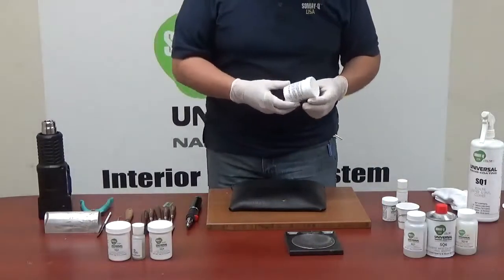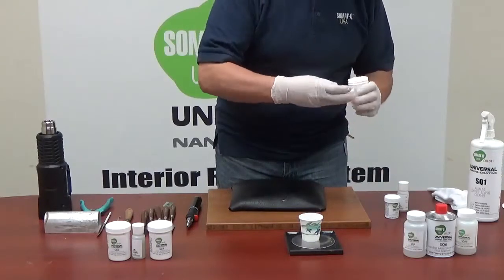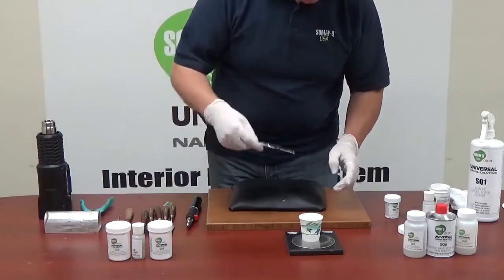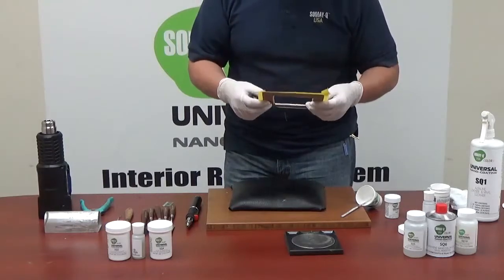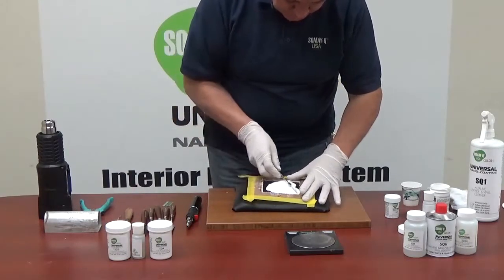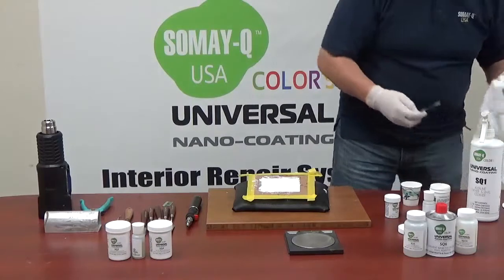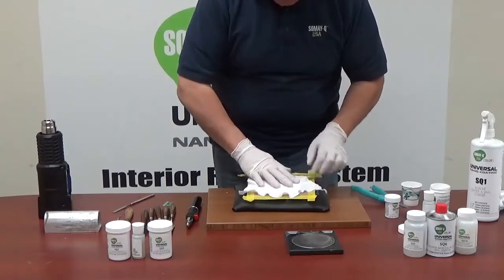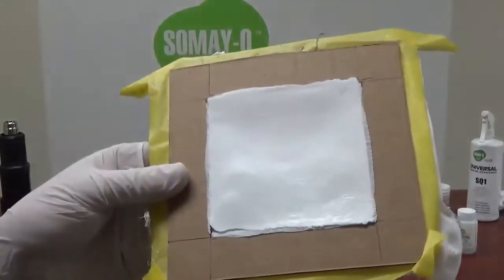hydraBOND products!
HydraBOND,  SOMAY-Q colors
by BHG Import Export Inc

Corporate Offices .
715 N Central Ave Suite 213
Glendale CA 91203 USA